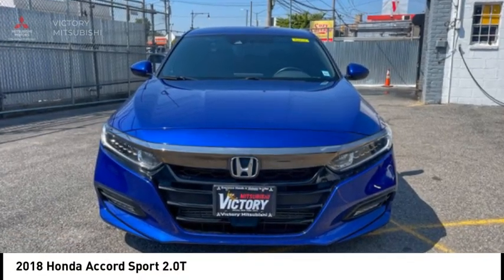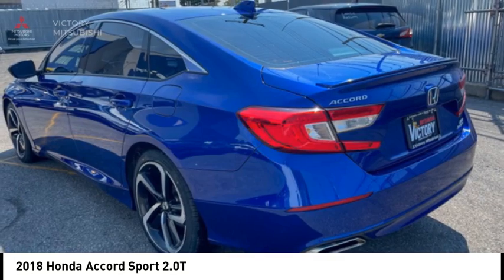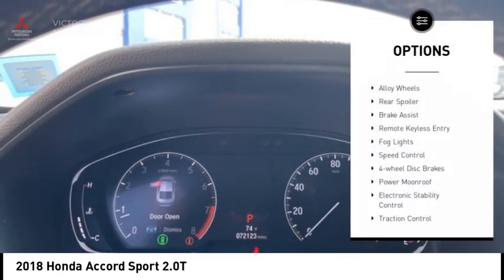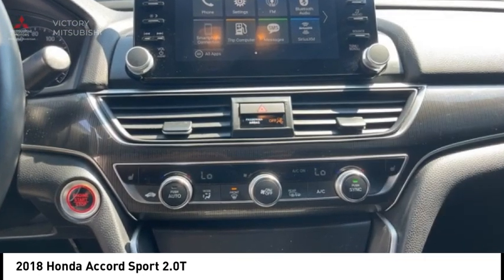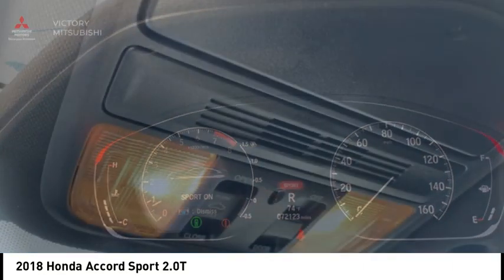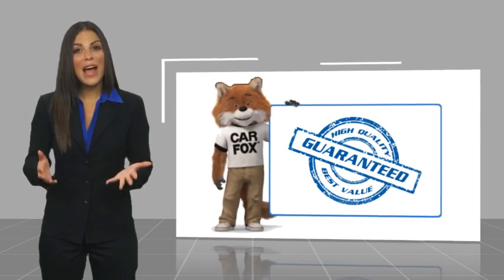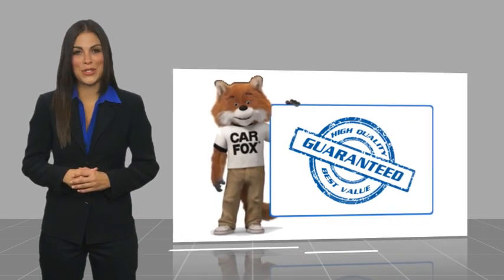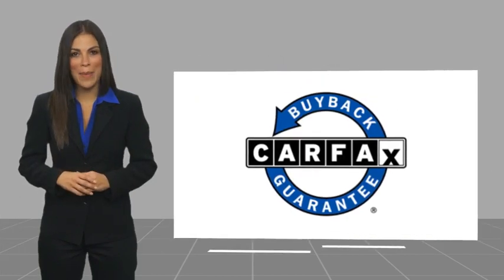2018 Honda Accord Bronx NY 26637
2018 Honda Accord Sport 2.0T

Victory Mitsubishi
4070 Boston Road

Welcome to Victory Mitsubishi! We offer a combined inventory of 700 cars new and luxury used vehicles. All Used vehicles come with a quality assurance inspection, our New Vehicles have an unprecedented 10-year 100k mile warranty we also have vehicles car for any want or purpose. Come into test drive this car for any want or purpose. Come in to test drive this Honda Accord Sport 2.0T today! Priced below KBB Fair Purchase Price! *.brbr2018 Honda Accord Sport 2.0T Blue 4D Sedan Save yourself Time and Money - Fill out a credit application online at victorymitsubishi.com and get pre-APPROVED! Financing available for all types of credit with low monthly payment that will fit you budget. Down Payment low as $599. Same day delivery. View our entire inventory by visiting our virtual showroom at victorymitsubishi.com - Only 2 blocks away from Exit 13 off I-95 or Minutes from exit 7 on the Hutchinson Parkway. While we make every effort to ensure the data listed here is correct, there may be instances where the pricing, options or vehicle features may be listed incorrectly. Dealer cannot be held liable for data that is listed incorrectly. We will honor all cash prices from CarGurus customers. please refer to dealers website for exact pricing and for any incentives that we may apply! Our address is 4070 Boston Road, Bronx, NY 10475.br*